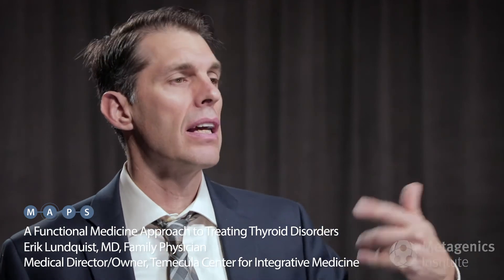Functional Medicine Approach to Thyroid: Erik Lundquist, MD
Dr. Lundquist explores a Functional Medicine approach to thyroid dysfunction and disorders. His goal is to explain the diverse thyroid hormone functions and feedback loops in the body. This knowledge is needed to glean context and effective approaches to treat your thyroid patients, instead of treating the thyroid lab itself.